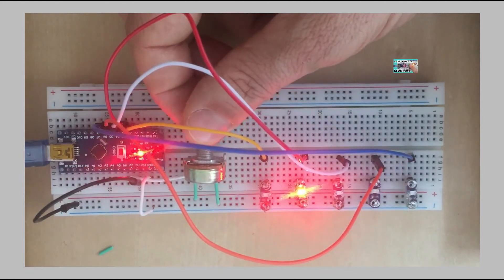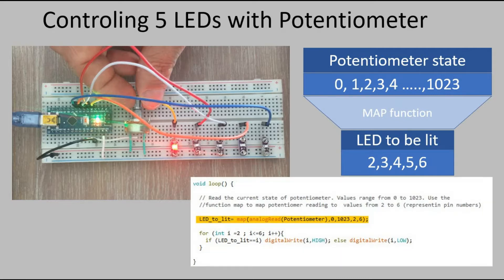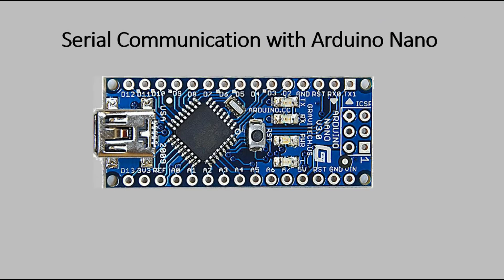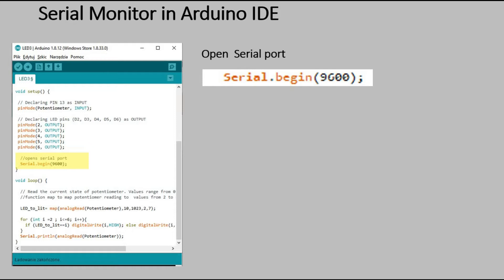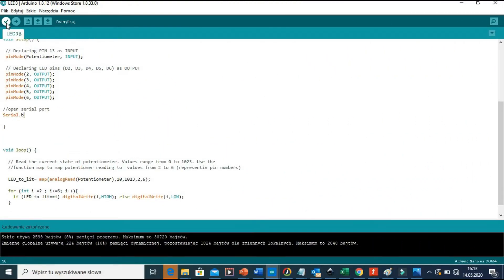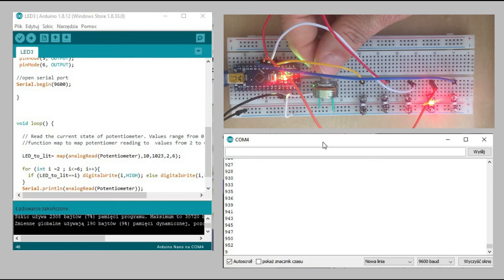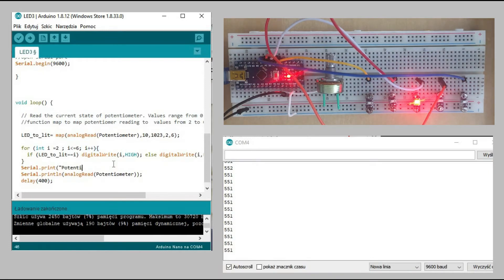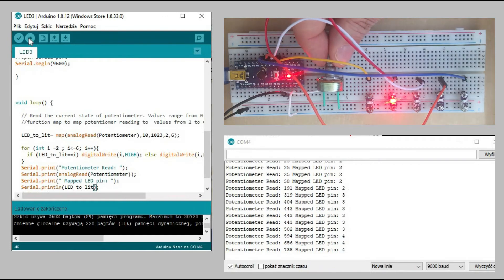Troubleshooting Arduino sketches with Serial Monitor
While writing code for the Arduino LED tutorial I came accross the problem. I used it as an opportunity to explain how you can use native  serial monitor in Arduino IDE to troubleshoot your sketches.